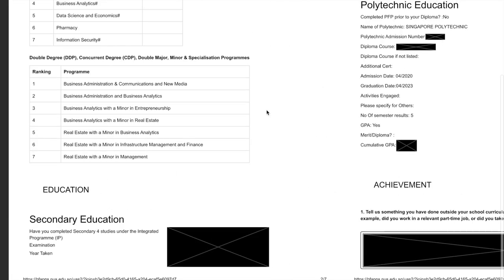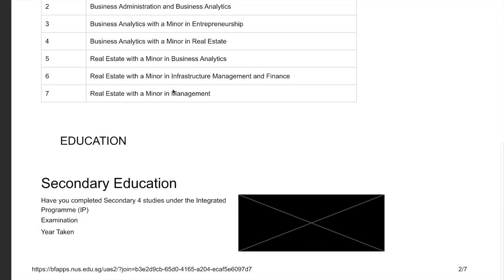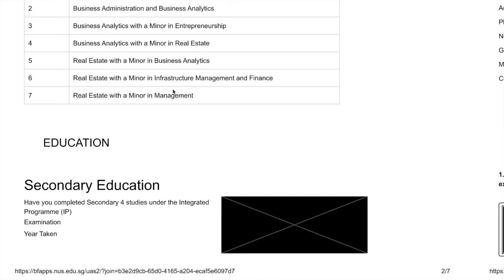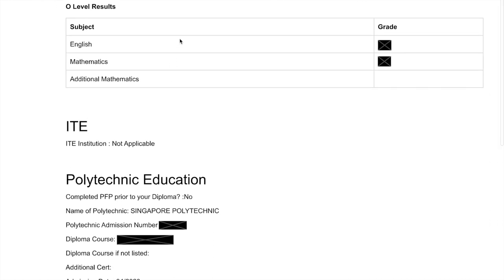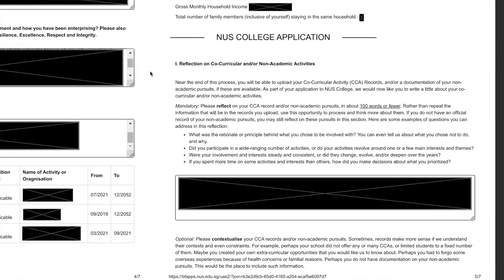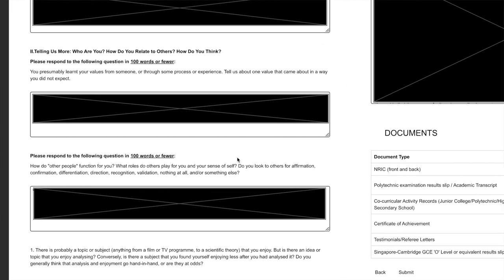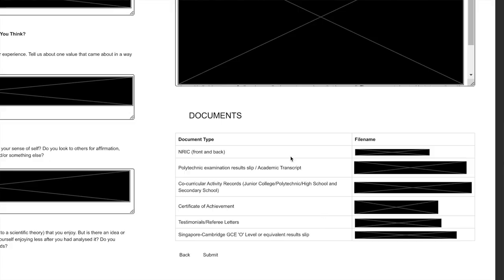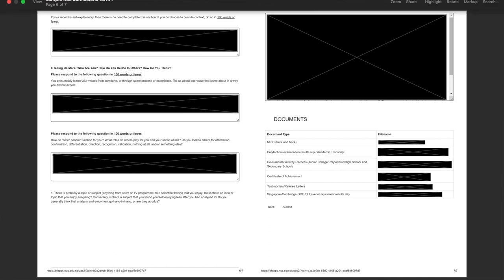nus applications 2023 🔖 (run-through of application form, tips & tricks 💡, nus college 📚)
hi everyone!
welcome back to my channel - applying for uni can be quite stressful so i filmed this video to hopefully help you guys along the process. i go through some tips and reminders to take note of while filling in the application form, and some insights from admissions officers. good luck with your applications! feel free to leave a comment with any questions, or reach out to me on instagram :)